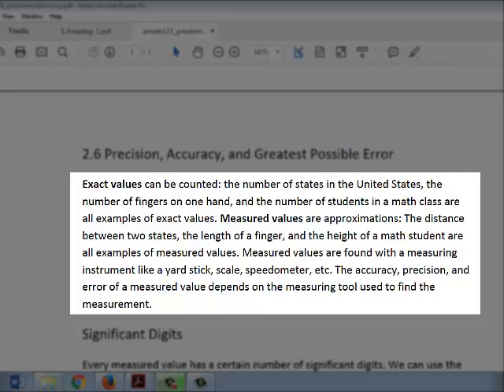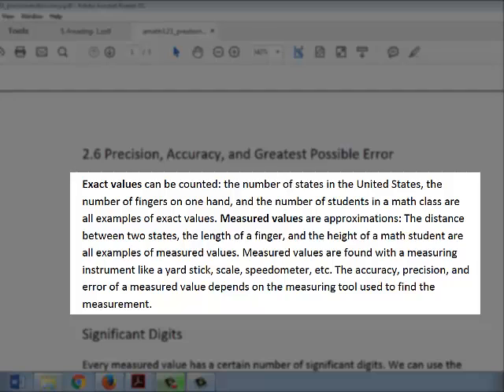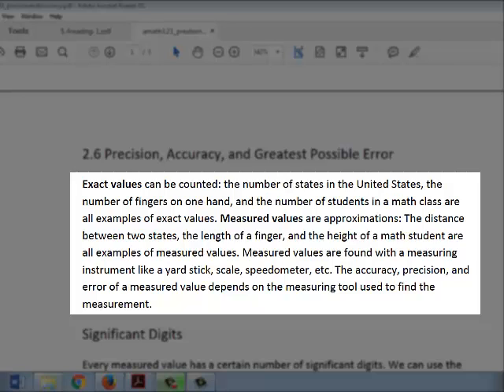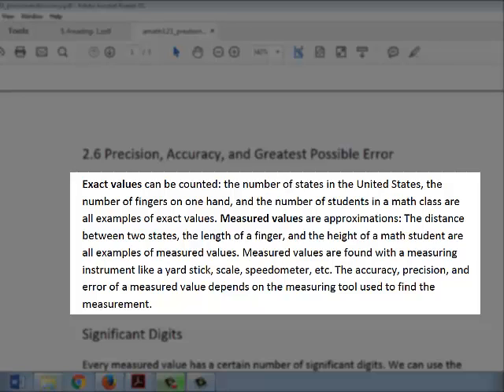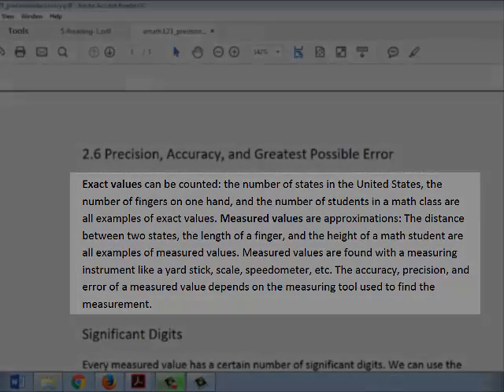Measurements: Exact vs Approximate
Brief narrative explanation of the difference between exact values and measured values.